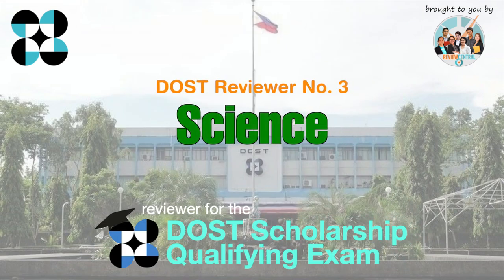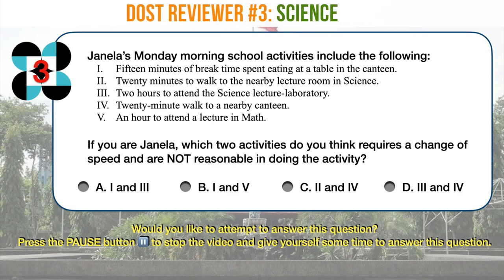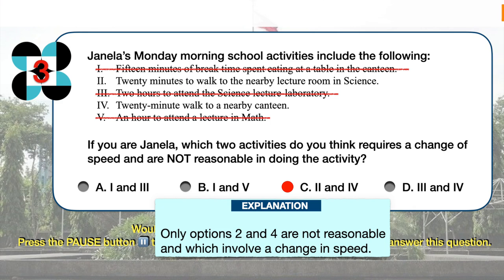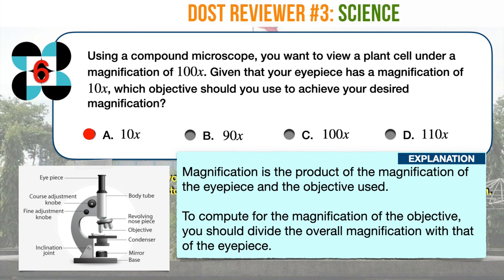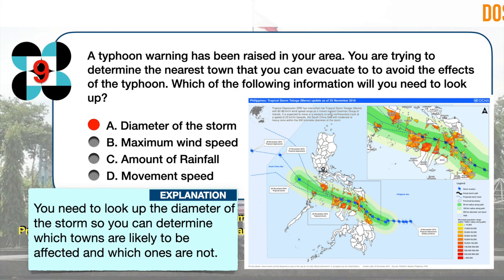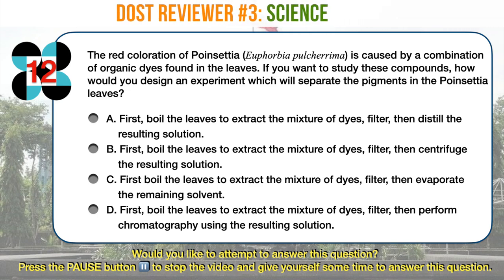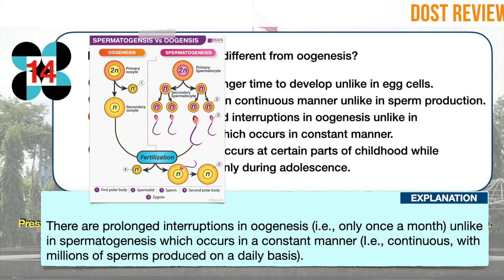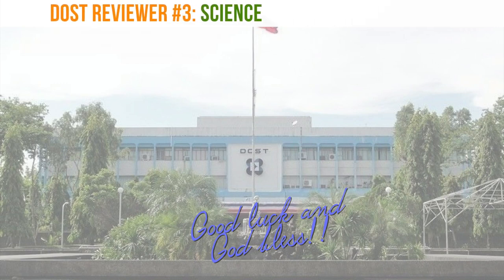DOST Scholarship Qualifying Exam Reviewer No. 3: Science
Welcome to Review Central! Review for the DOST scholarship test anytime, anywhere, using any device, at your own pace, in your own time, all for FREE. This reviewer is intended for those who are eyeing to take the Department of Science and Technology College Scholarship Qualifying Test.

Looking for College Entrance Test (CET) reviewers? Check out our available CET reviewers for the top Philippine colleges and universities:

What you can expect from our PNUAT reviewers:
1. All our DOST reviewers are CAREFULLY CURATED to give you the best available preparation for your upcoming DOST college scholarship qualifying test.
2. All our reviewers are LISTENABLE. All our reviewers are narrated with clear and easy to understand voice-overs so that you can continue to review even when doing something else or in non-ideal settings.
3. All questions are modeled on actual questions that appeared on previous DOST tests.
4. All answers come with clear, complete, and concise explanations and/or solutions. If we cannot explain or solve it, we won’t post it!

-o0o-

We have reviewers for:

Board exams
Philippine Bar Exam
Certification exams
Language Proficiency in English and Filipino
Logical Reasoning
Abstract Reasoning
Inductive Reasoning
Verbal Reasoning
Mathematics Proficiency
     Arithmetics and Basic Numerical Concepts
     Algebra
     Geometry
     Trigonometry
     Probability and Statistics
     Business Math and Finance
Science Proficiency
     Biology
     Chemistry
     Physics
     Earth Science
     Astronomy
History
     Philippine History
     World History
     The Life and Works of Dr. Jose Rizal
Philippine Laws
    The 1987 Philippine Constitutioin

-o0o-